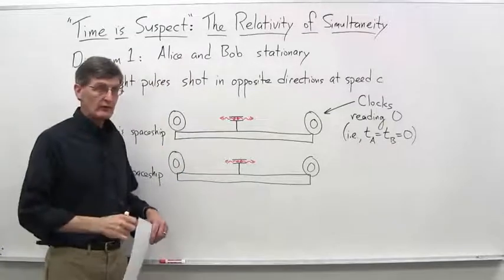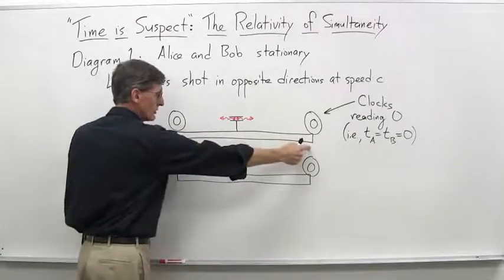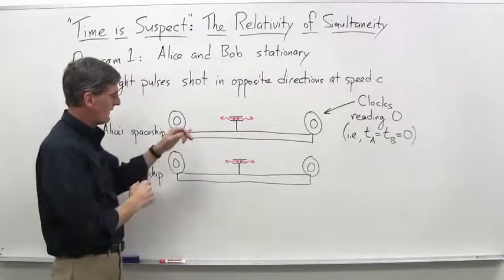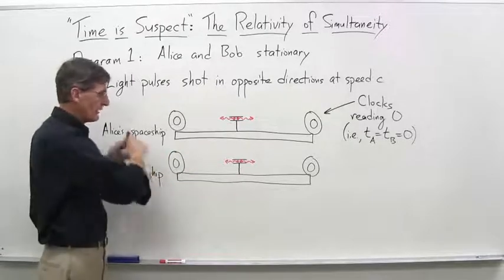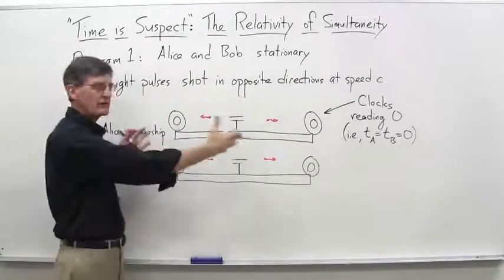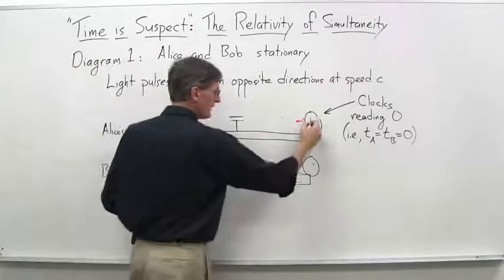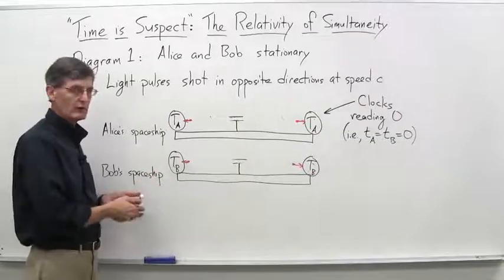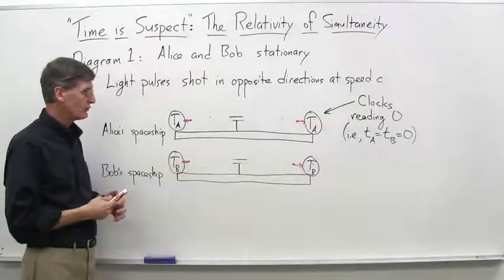Einstein's Special Theory of Relativity || 02 The relativity of simultaneity part 1 6 44 high def